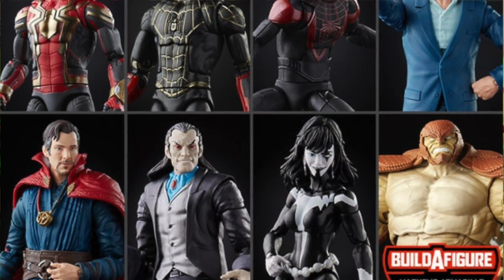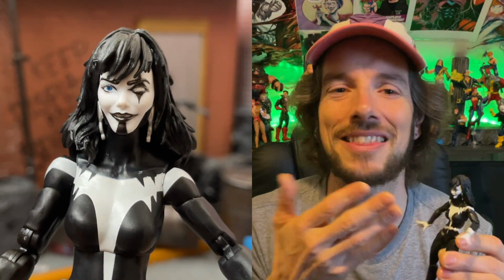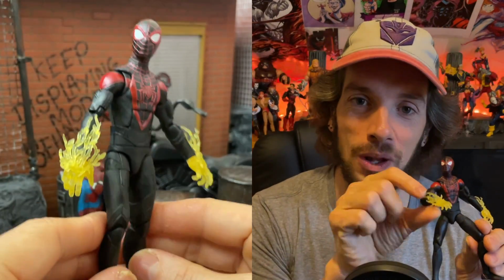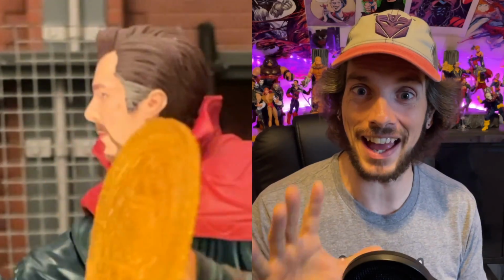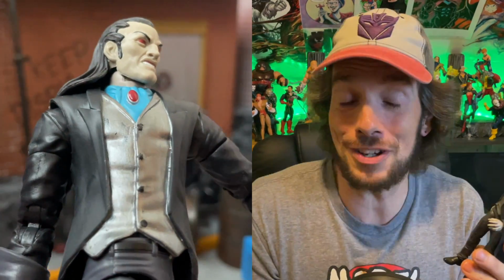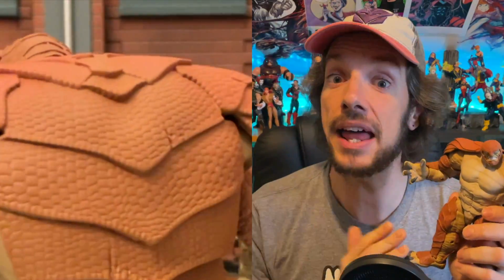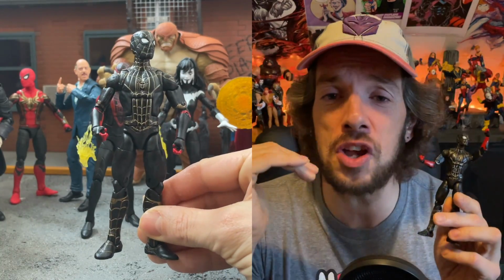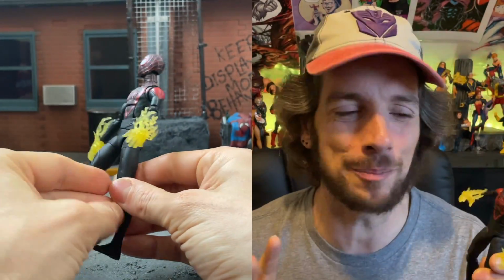All Filler no Killer? Armadillo Wave Review!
If you have collected lots of Superhero DVDs, I think this DVD backup tool should be useful for you guys, Get it for free

WinX DVD Ripper is a professional DVD tool which assists you to: convert a full DVD to MP4 in just 5 mins for playback on TV, computer; 1:1 clone DVD to ISO image, DVD folder. It supports any new, regional, scratched or non-standard DVD.